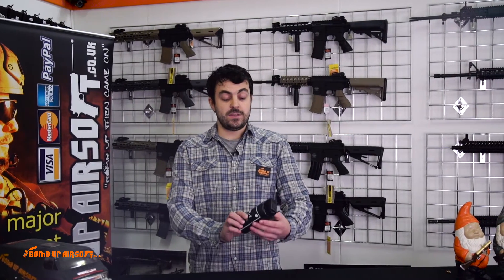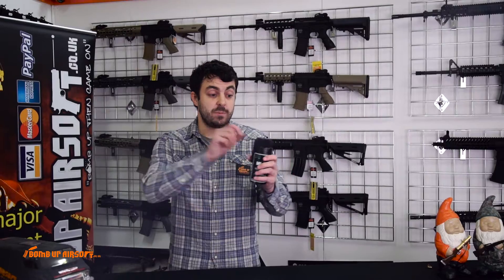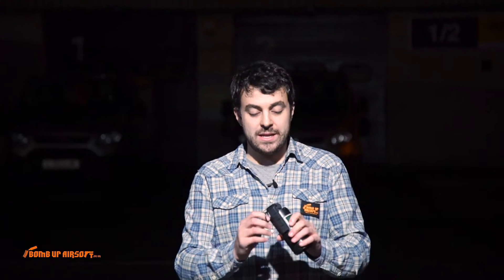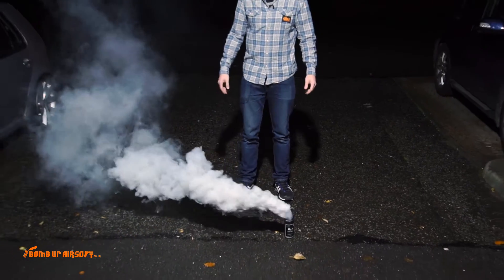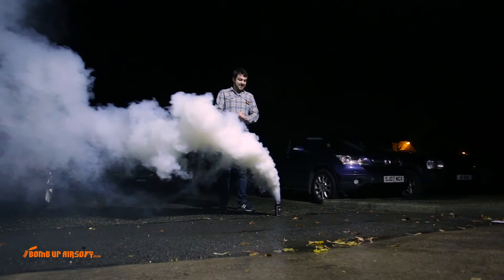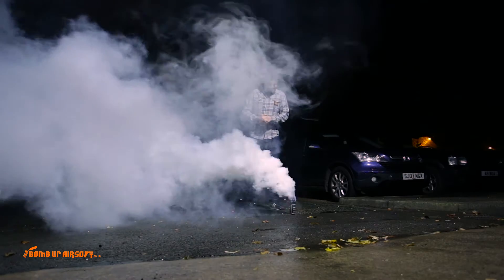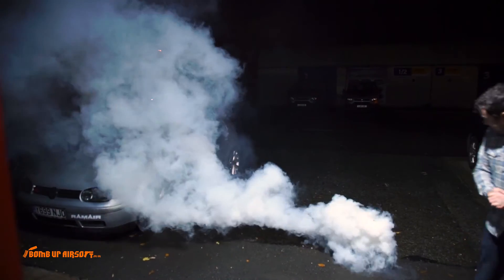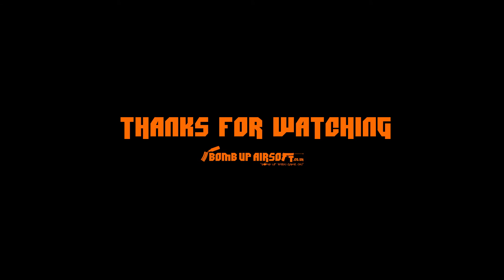Enola Gaye Mil-X Smoke Overview - Bomb Up Airsoft Ltd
Airsoft retailer based in Northwest England. Providing all you need to play Airsoft including Airsoft Guns, Airsoft Clothing, Airsoft Tac Gear and Airsoft Safety Gear. We also repair, maintain and upgrade Airsoft Guns and offer very competitive prices.